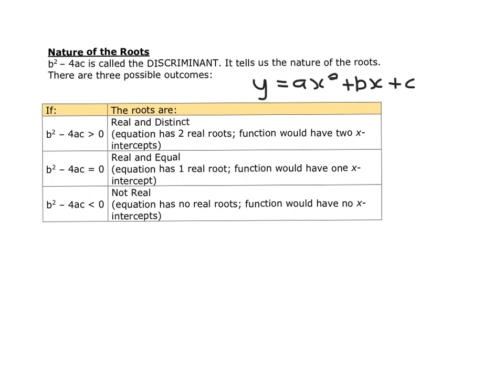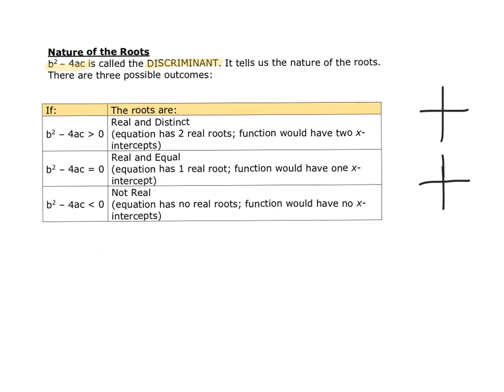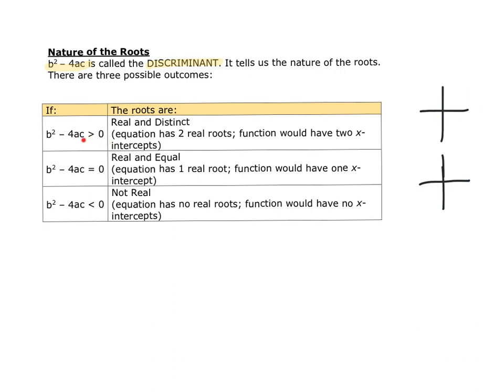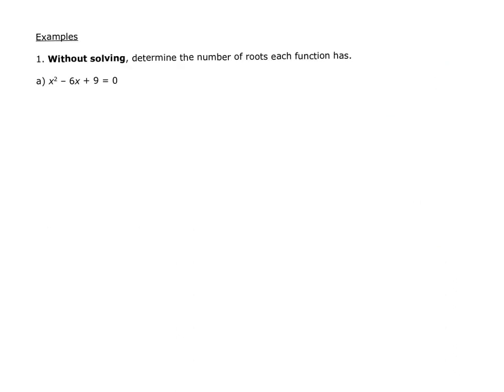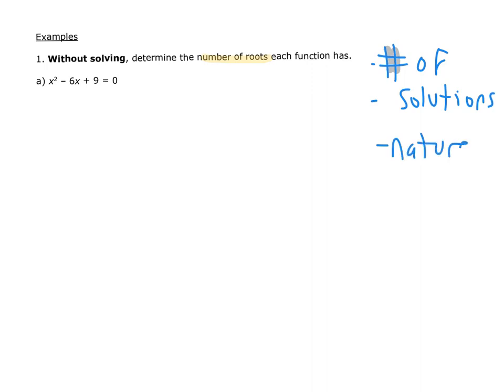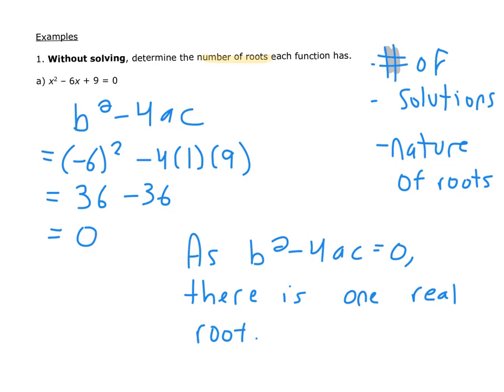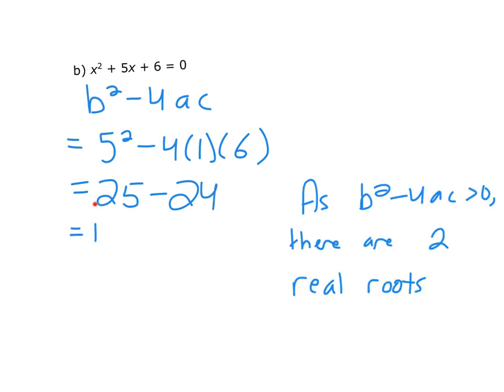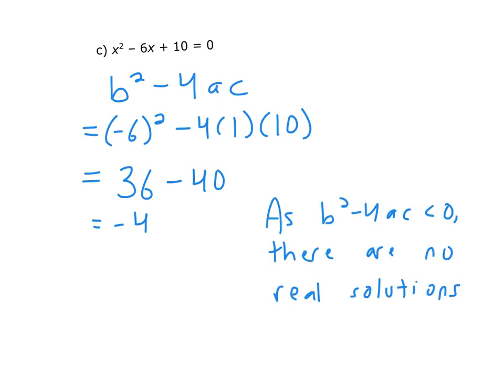Nature of Roots